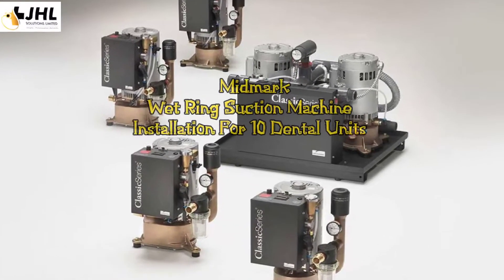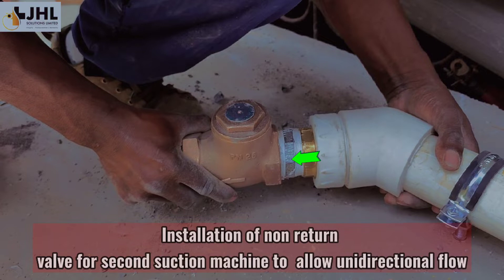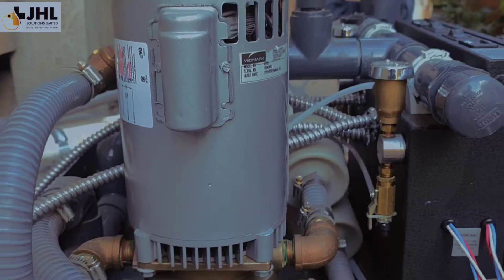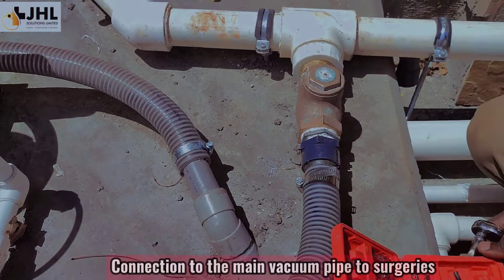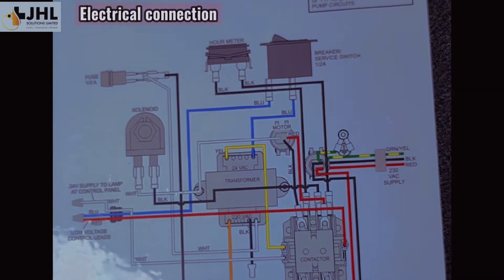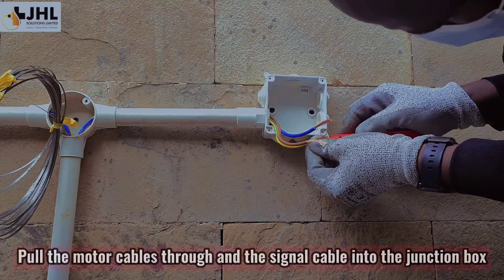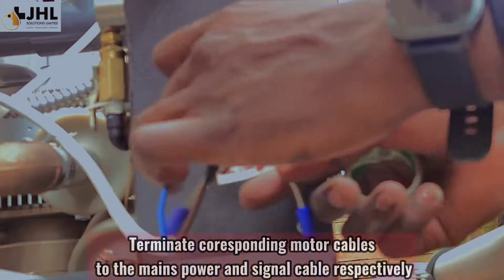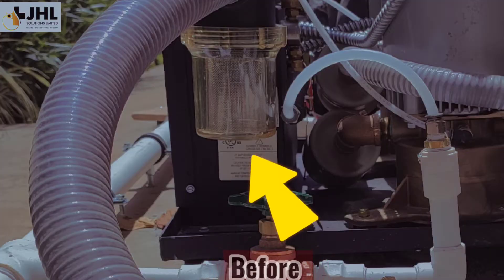Midmark -Suction Machine Installation -CV10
Model: CV10R
Max users: 10
No. vacuums: 2
Total HP: 4
Vacuum ("Hg): up to 12"
Voltage: 208-230
Amps (per vac): 7.5
Water recycling: Yes
Overall dimensions: 18.5" H x 25.5" W x 20" D
Shipping weight (lb.): 208